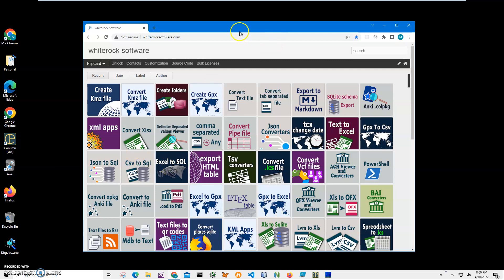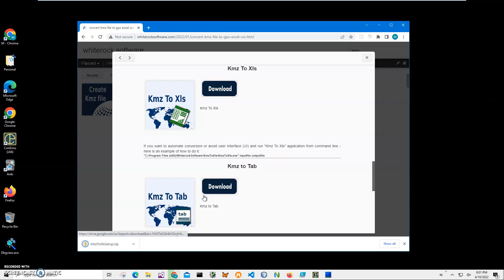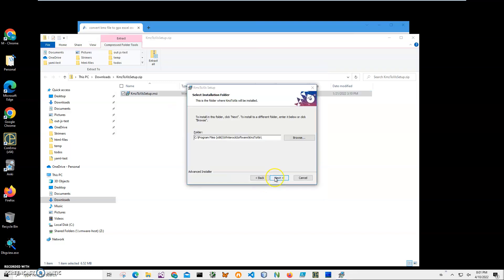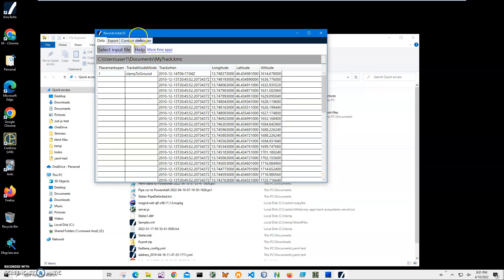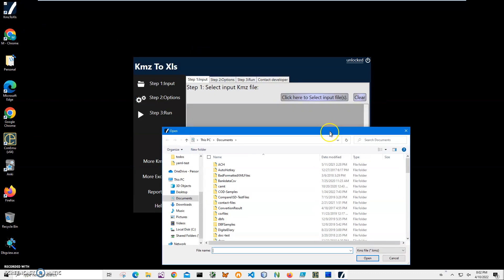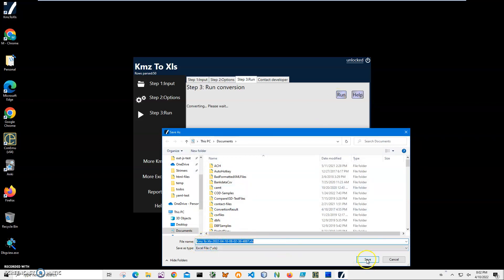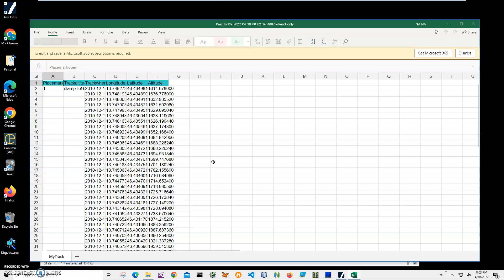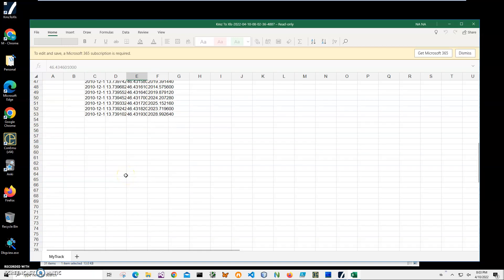Kmz To Xls